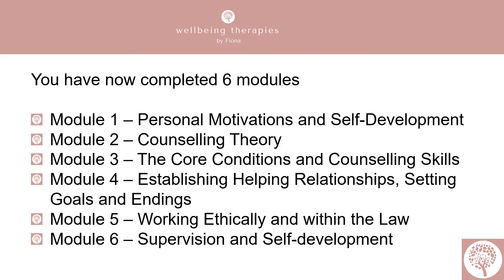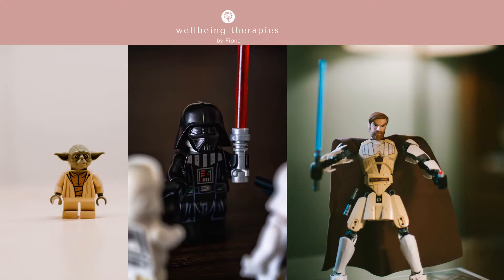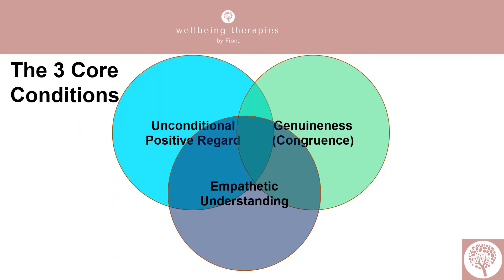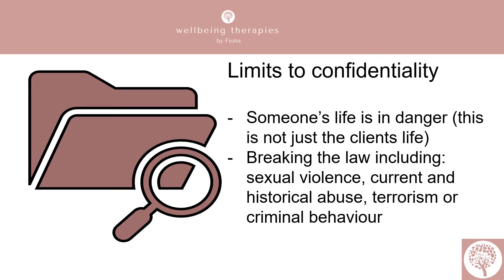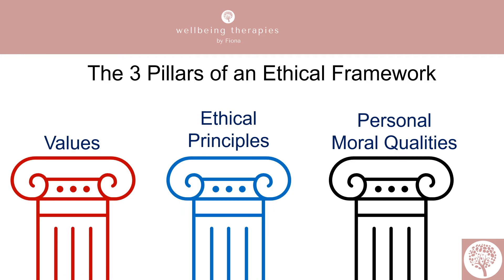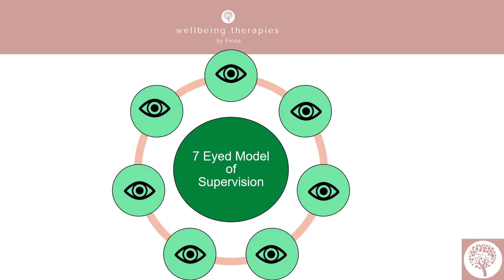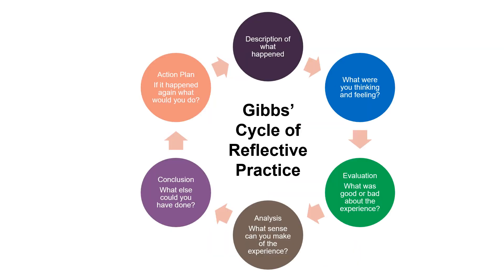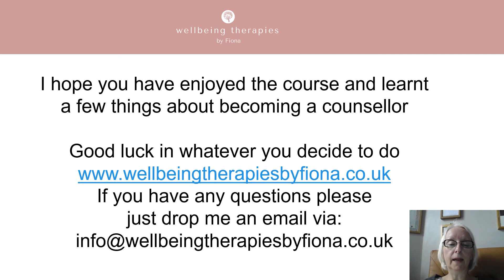Introduction to Counselling Module 7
The final module 7 in the series pulls together all the topics covered in the previous 6 modules. This aims to help you review what you have learnt to help you make a decision about whether you want to embark on a career as a counsellor.